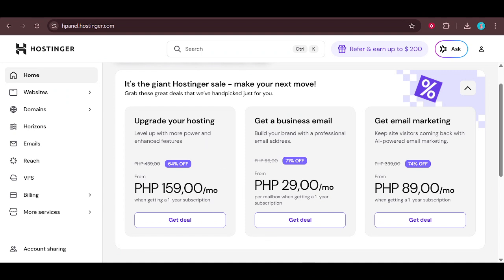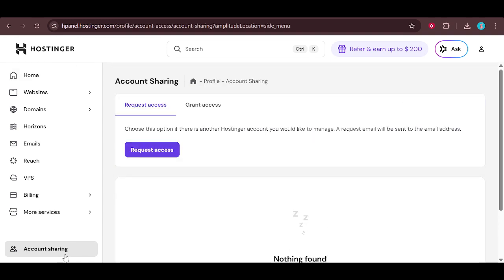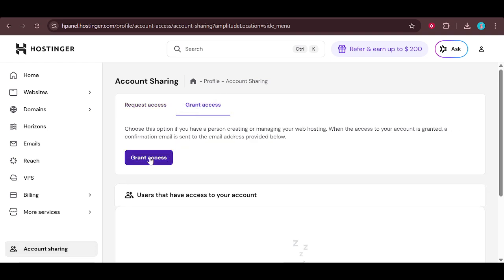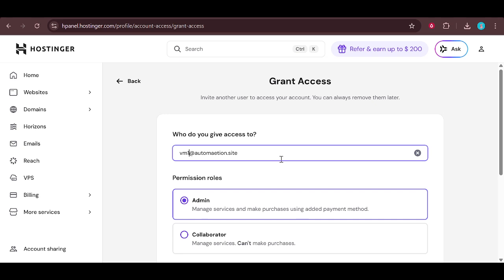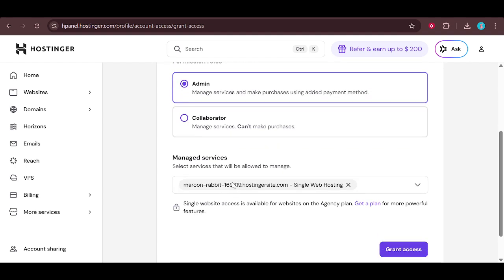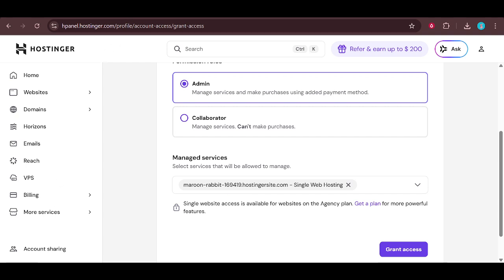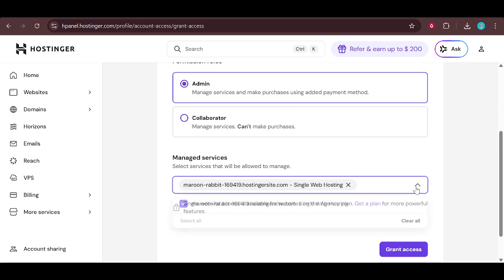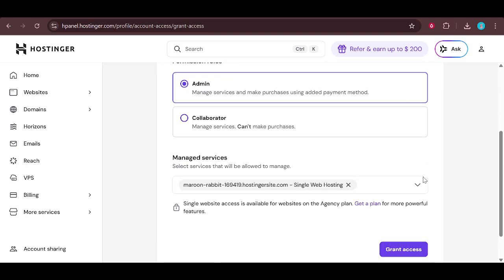How to Give Access to Manage Hostinger Account 2026 (Step by Step Guide)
Are you looking to easily grant access to your Hostinger account? In this video, we guide you through the essential steps to give others the necessary permissions to manage your Hostinger account effectively. This tutorial will help you understand the process clearly and efficiently.

By following our step-by-step instructions, you’ll learn how to provide access safely and securely. Whether you need to work with a team member or a developer, this video empowers you to manage your account with confidence. Watch till the end and master this essential skill today!